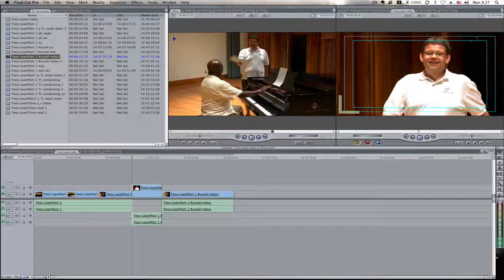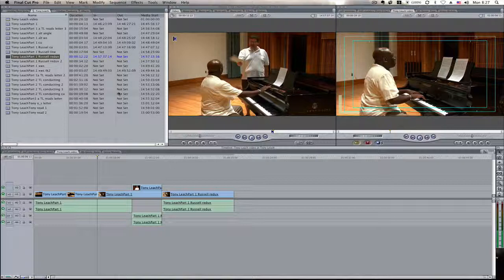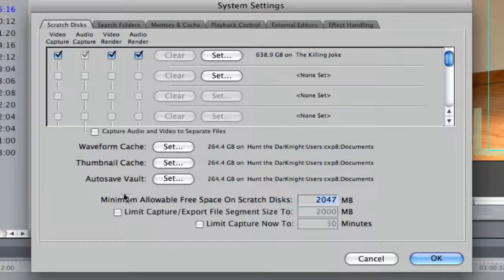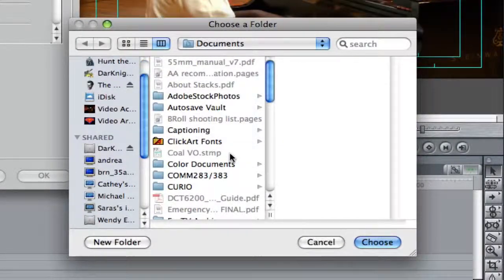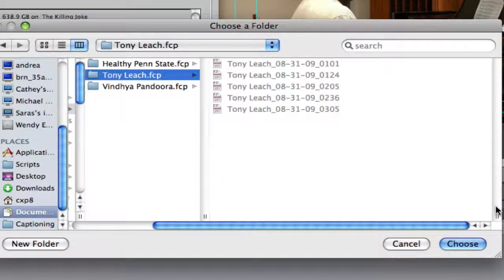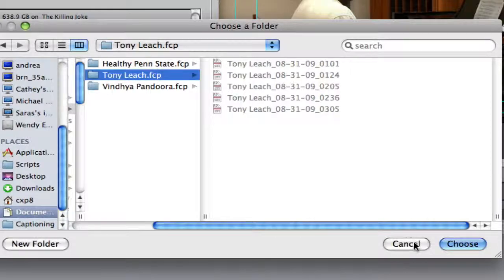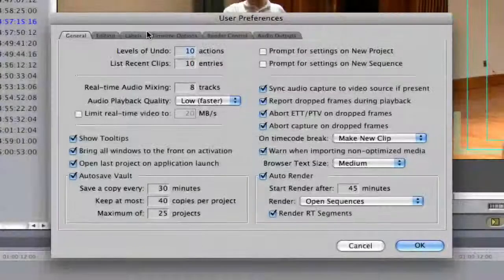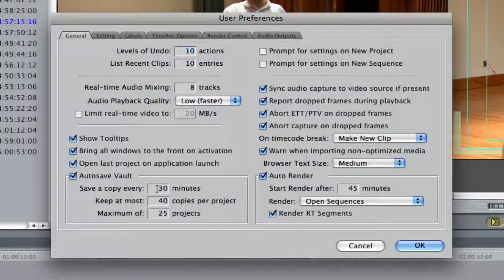FCP tips_Setting up autosave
Many of  you will have a moment where fear overtakes you after the computer has crashed, reducing all of you recent work on that particular project to a dark memory. Alas there is hope... AUTOSAVE!